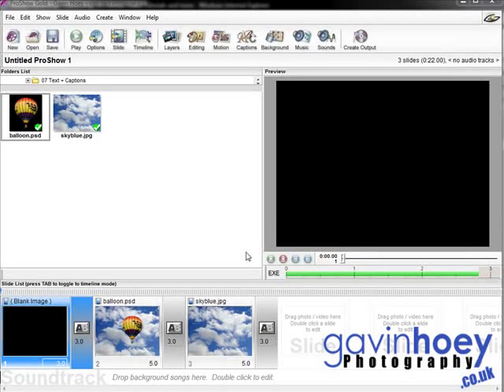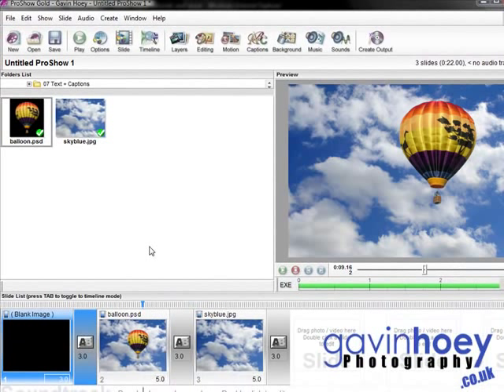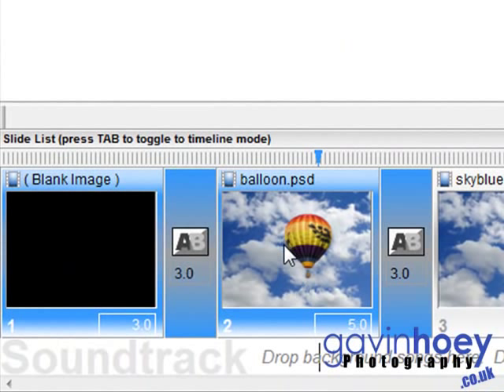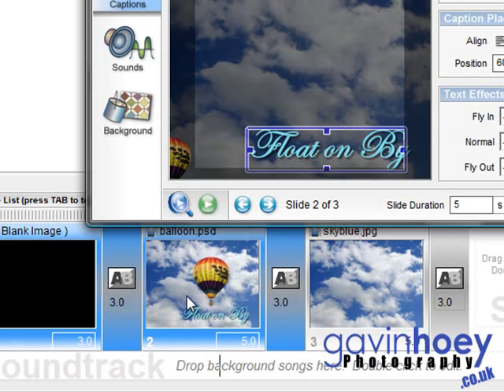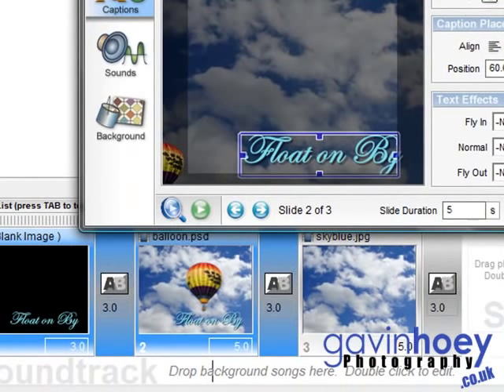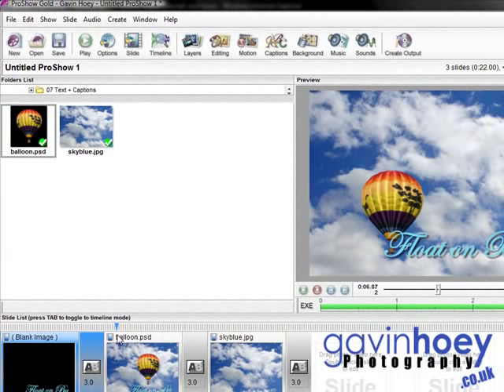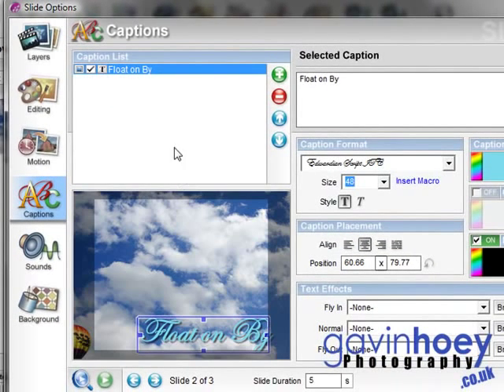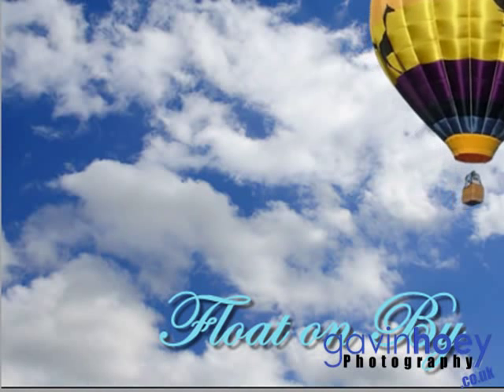Caption control - Proshow Gold - Week 21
Adding captions or titles to your shows is easy in Proshow, but adding a caption the covers more then one slide is a little more tricky.

Fortunatly Gavin Hoey shows you all the tricks you need to know to get the job done in just a few clicks.